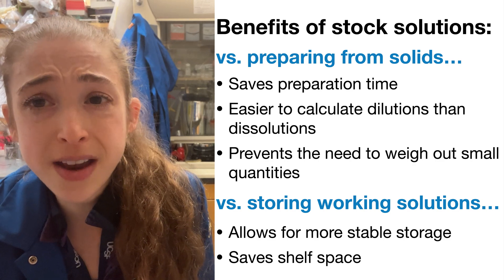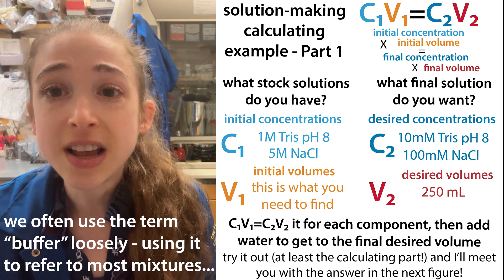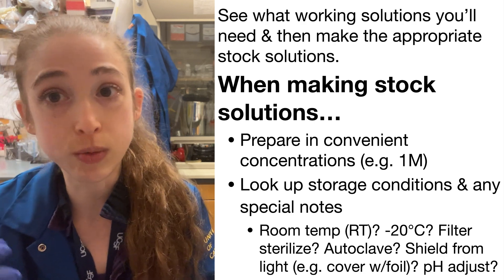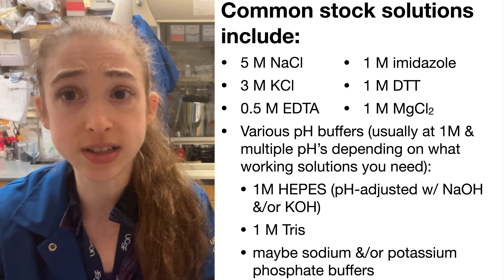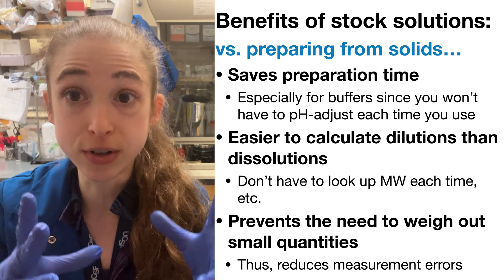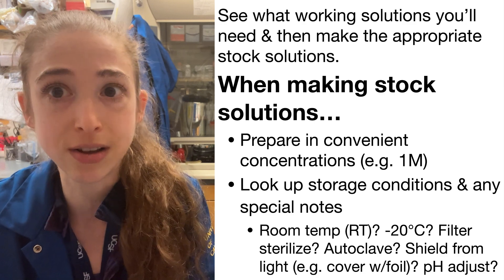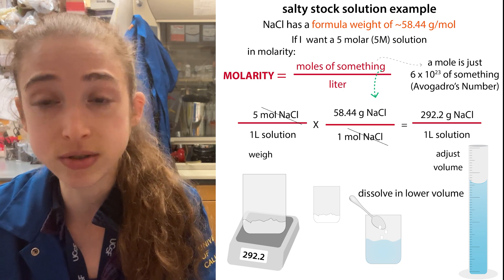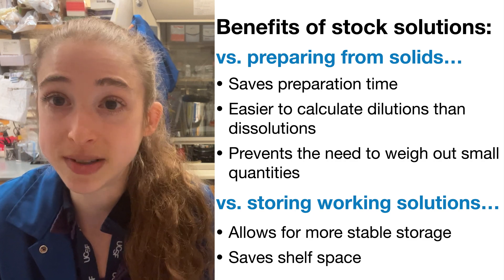Save yourself a lot of struggle - start with stock solutions not solids!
I prepare a lot of solutions but you won’t see me weighing out lots of solids - instead, I try to avoid that sort of thing as much as possible by starting with stock solutions. Stock solutions are just solutions of chemicals (typically ones like salts and pH buffers we use a lot) that are at a high (and often convenient for calculations) concentration.  When we want a solution containing that chemical, we just take a portion of that stock solution and dilute it to our desired “working concentration.”

I highly recommend that one of the first things to do when you join a new lab is to make yourself a core set of stock solutions (suggestions below). Also look to see what working solutions you will need for all your experiments and prepare the appropriate stock solutions to be able to make those working solutions (over and over again without having to weigh anything out each time!). If you aren’t sure what’s “appropriate” (and even if you think you know), Google it! Look to see what concentrations of that chemical people normally make stock solutions at, whether there are special preparation or storage notes, etc.

Here’s a bullet-pointed summary of the basics to hopefully convince you that stock solutions are the way to go! And then some links to posts with much more information about actually preparing them. As well as uploaded examples and practice problems.

Benefits of stock solutions:

vs. preparing from solids…
* Saves preparation time
    * Especially for buffers since you won’t have to pH-adjust each time you use
* Easier to calculate dilutions than dissolutions
    - Don’t have to look up MW each time, etc.
* Prevents the need to weigh out small quantities
    - Thus, reduces measurement errors

vs. storing working solutions…
* Allows for more stable storage
    * Higher concentration solutions have less risk of microbial growth, etc.
* Saves shelf space
    - Can use same stock solution to make lots of different working solutions

Once you know what working solutions you will need you can make the appropriate stock solutions.

When making stock solutions…
* prepare in convenient concentrations (e.g. 1M)
    * Look up what people commonly use
    * Make sure you don’t try to exceed solubility limits
* look up storage conditions & any special notes
    * room temp (RT)? -20°C? filter sterilize? autoclave? shield from light (e.g. cover w/foil)? pH adjust?

Common stock solutions include:
* 5 M NaCl
* 3 M KCl
* 1 M imidazole
* 0.5 M EDTA
* 1 M DTT
* 1 M MgCl2
* Various pH buffers (usually at 1M):
    * 1M HEPES (pH-adjusted w/ NaOH &/or KOH, various pH’s depending on what working solutions you need)
    * 1 M Tris (various pH’s depending on working solutions you need)
    * Others might include sodium phosphate, potassium phosphate, etc.